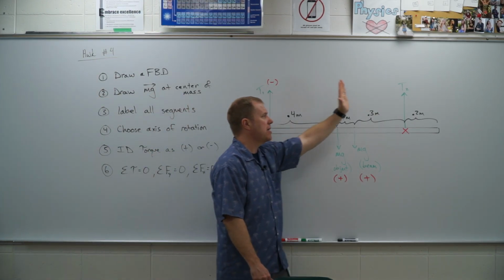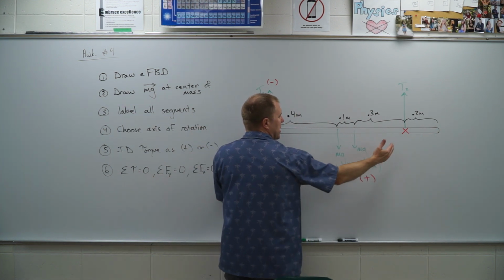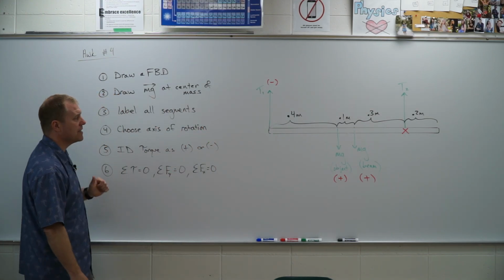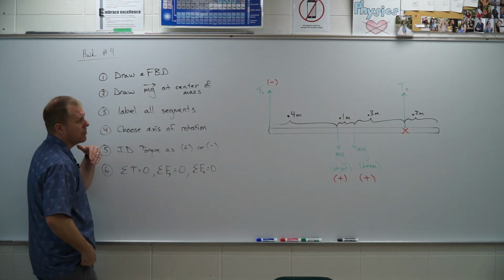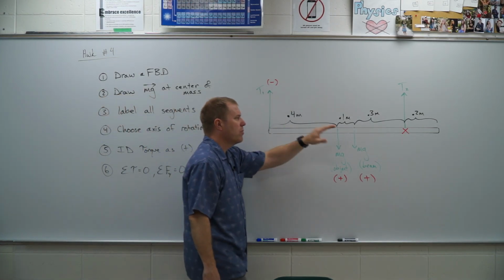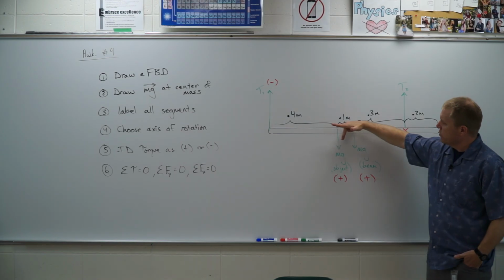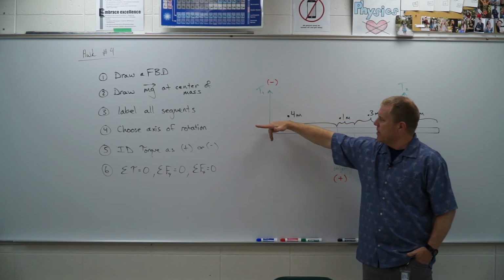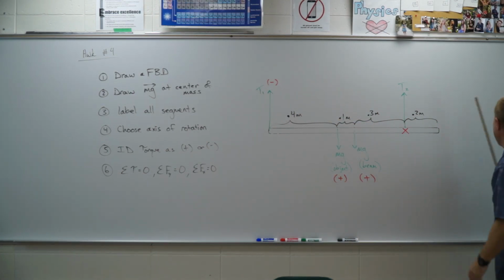hwk 6.4 #4 hint